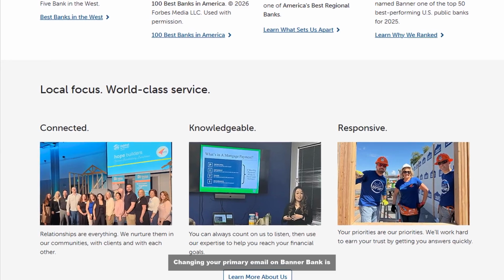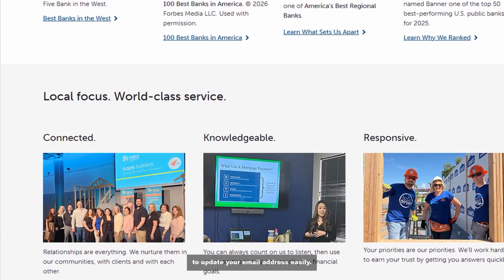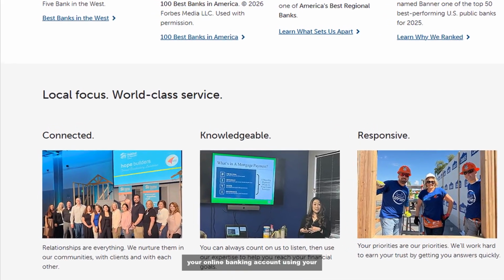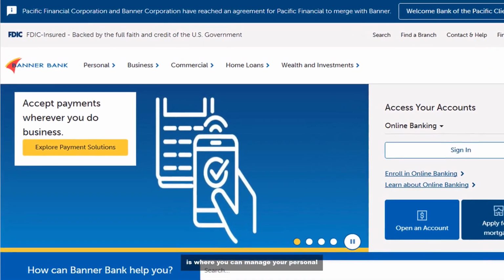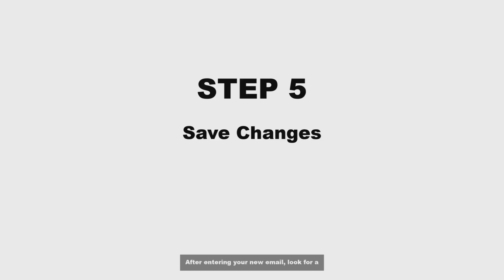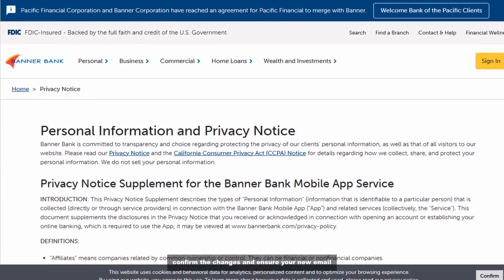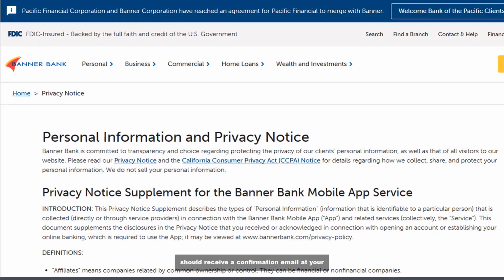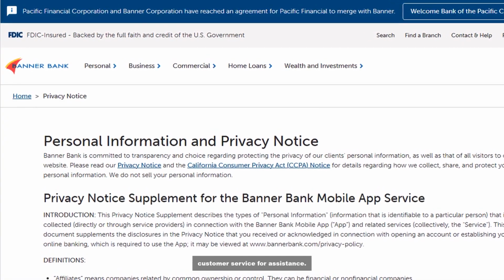How To Change Your Primary Email On Banner Bank 2026 (STEP BY STEP)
In this video, we will guide you through the process of changing your primary email on Banner Bank in 2026, step by step.